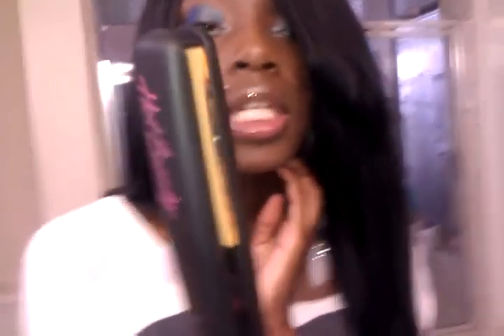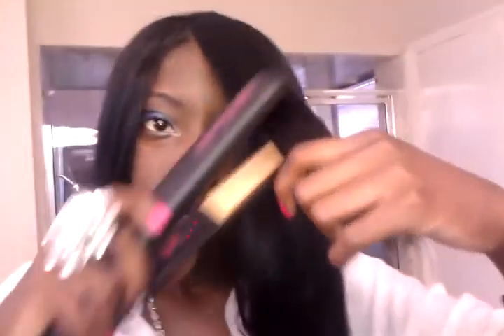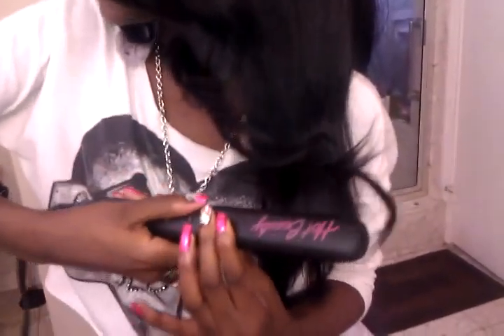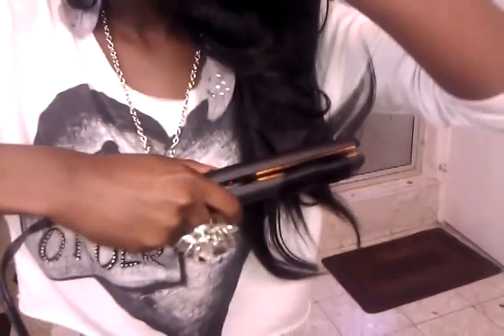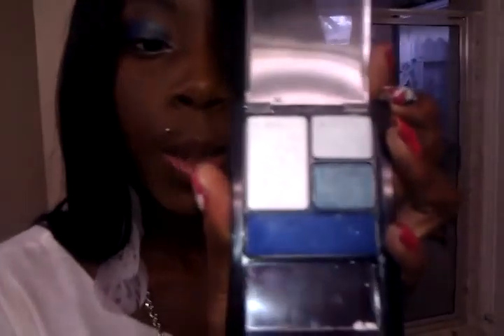MY Quick hair curling Tutorial!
-this is how iuse my flat iron . if you want a FULL tutorial press "LIKE" && Comment on the video :)